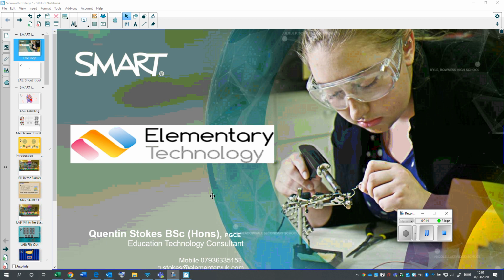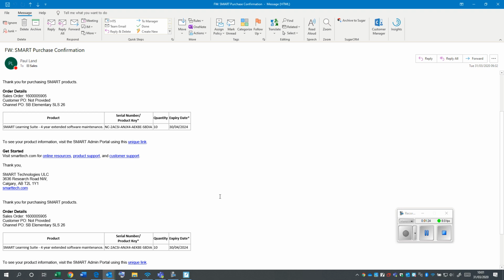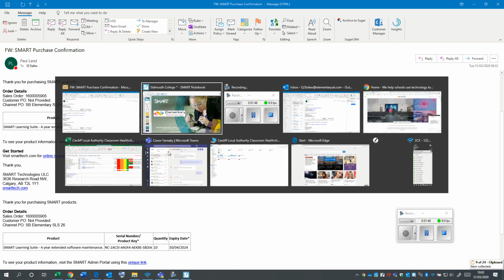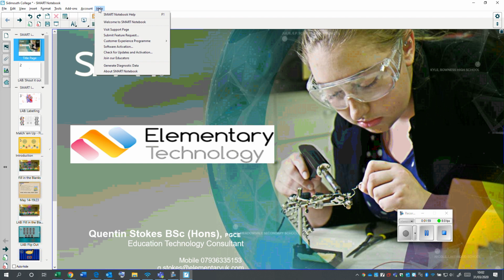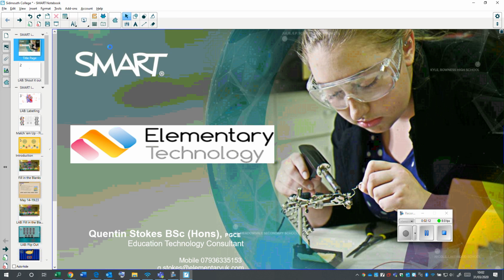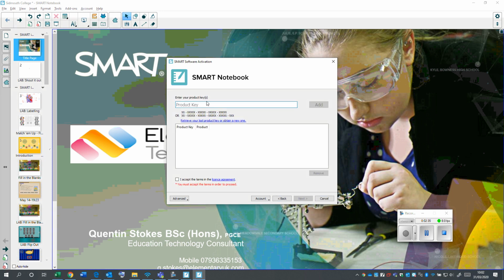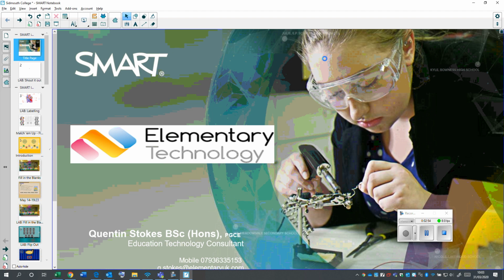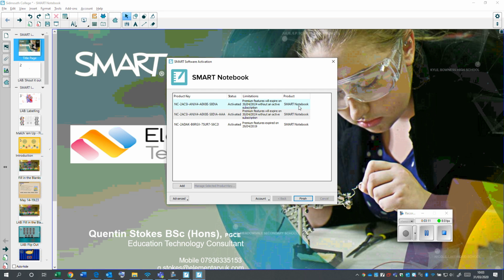SMART Learning Suite - how to renew your software licence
Updating your software licence key on your SMART Notebook or SMART Learning Suite software can be a little confusing. Quentin Stokes talks you through the process in this brief video.

When your licence comes for renewal you'll receive an email directly from SMART with your licence key to update/renew your SMART software. See how this looks, what to do with it and how to ensure you're using the latest version of SMART Learning Suite and SMART Notebook.

Elementary Technology is a SMART Platinum Partner and leader in supplying and supporting SMART hardware and software in schools. Speak to us for further advice.

Elementary Technology supply a full range of education technology into schools including interactive touchscreens, visualisers, STEM, software and lots more.